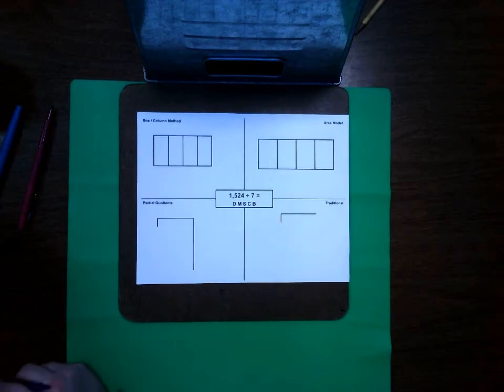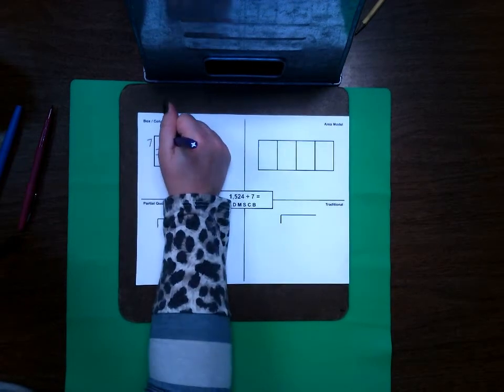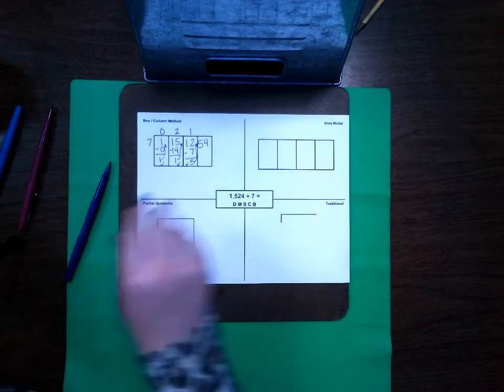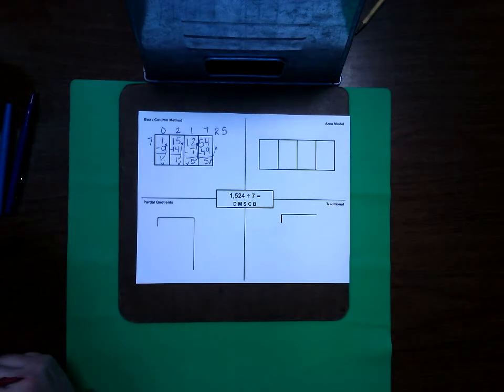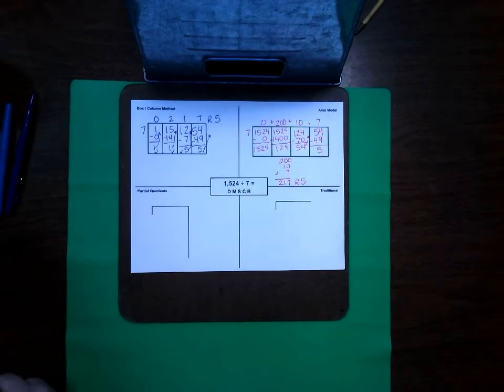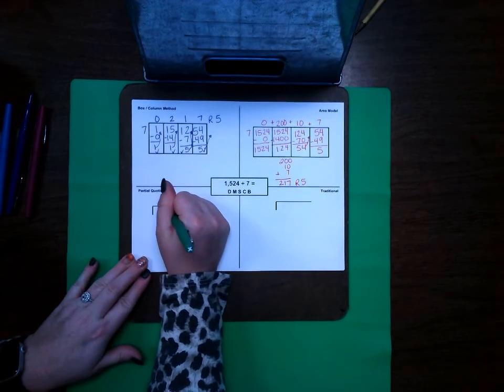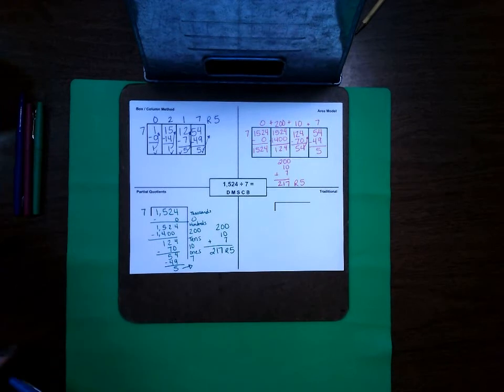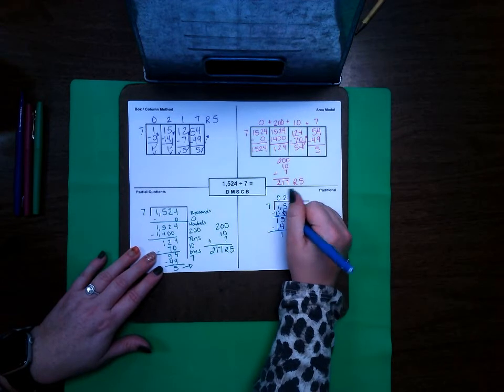Long Division Problem 5